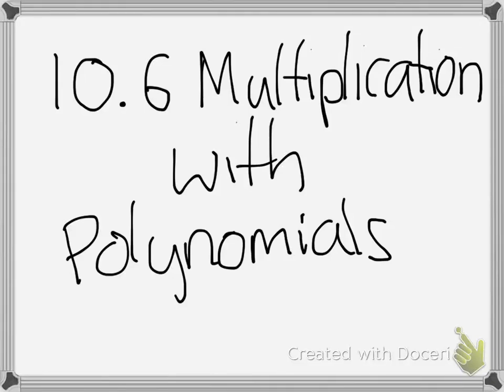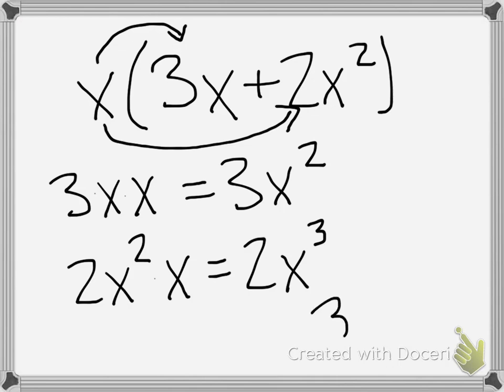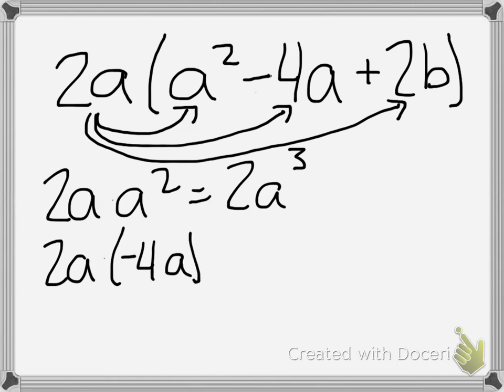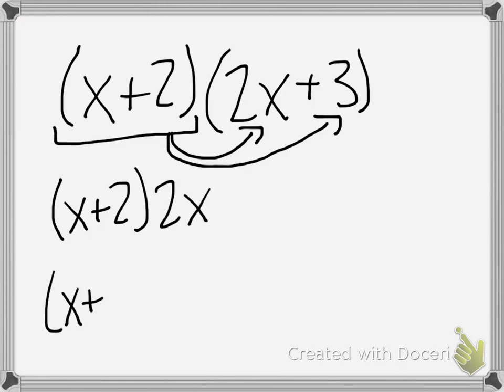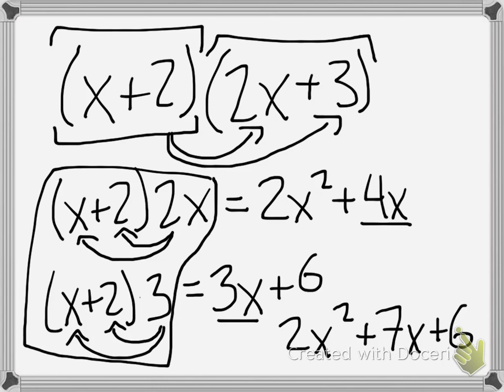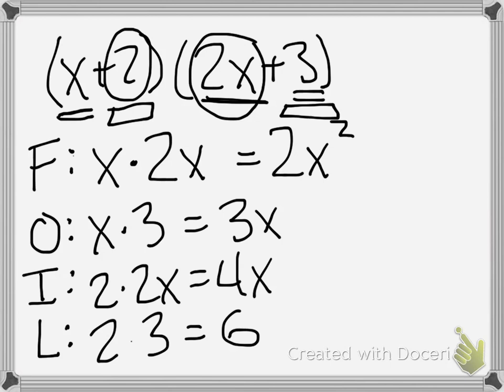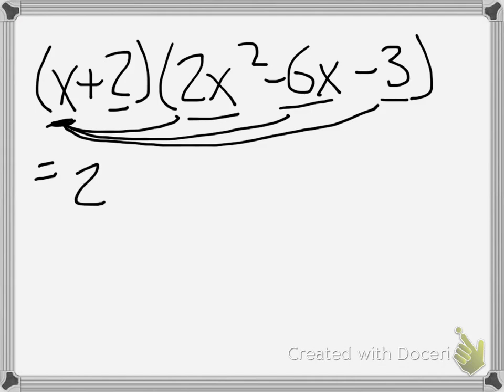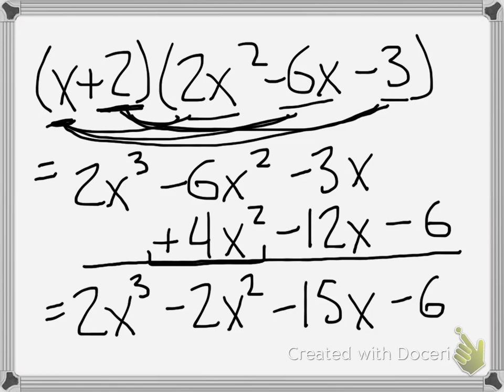10.6: Multiplication with Polynomials